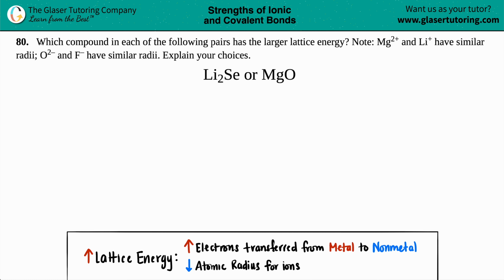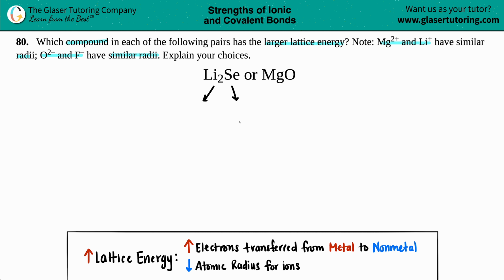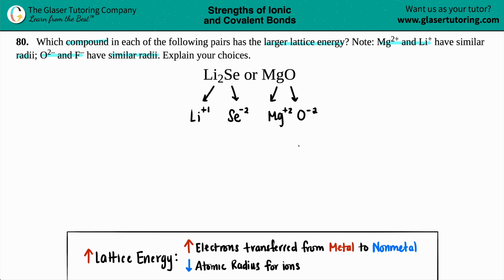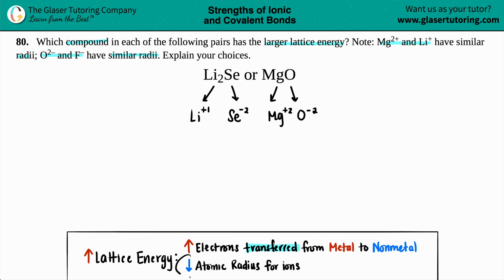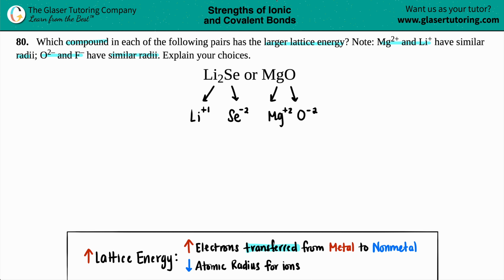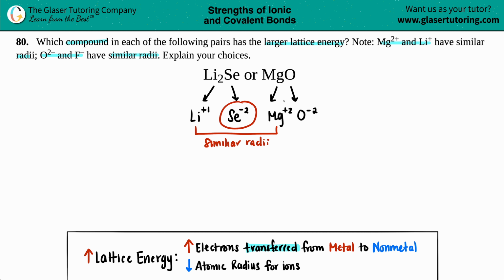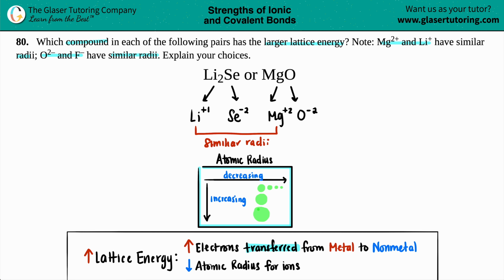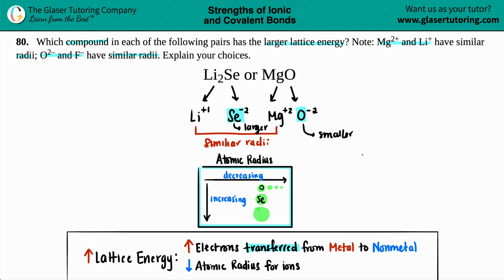7.80d | Which compound has the larger lattice energy? Li2Se or MgO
Which compound in each of the following pairs has the larger lattice energy? Note: Mg2+ and Li+ have similar radii; O2– and F– have similar radii. Explain your choices.
Li2Se or MgO